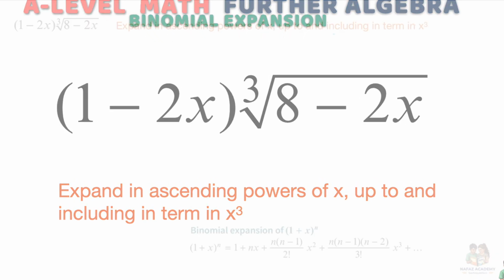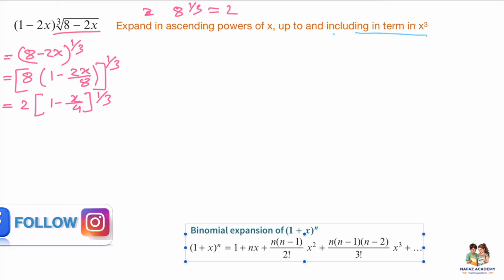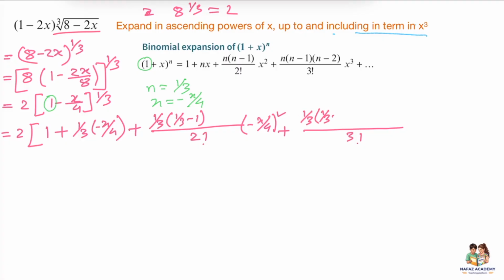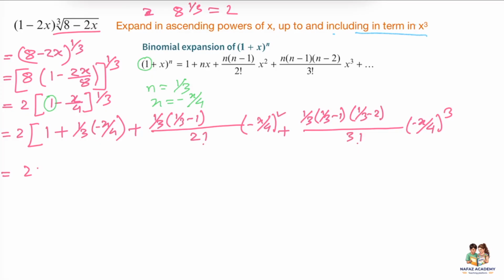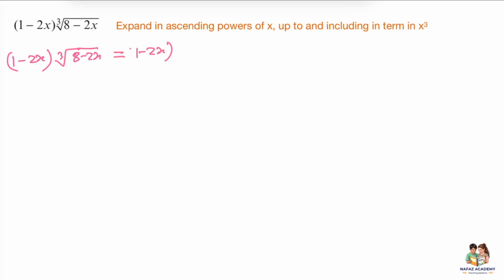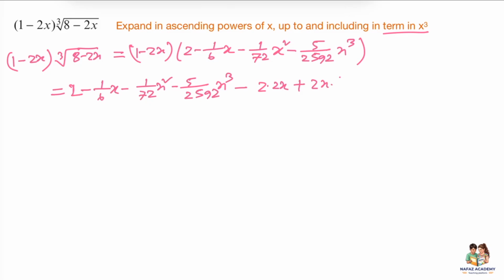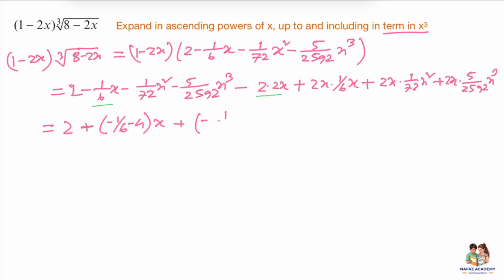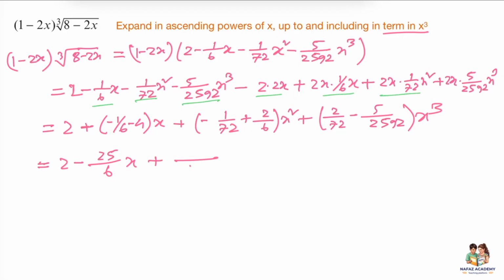A Level Math || Further Algebra